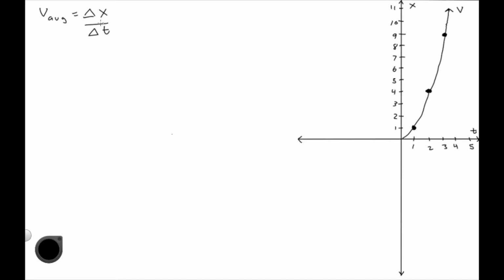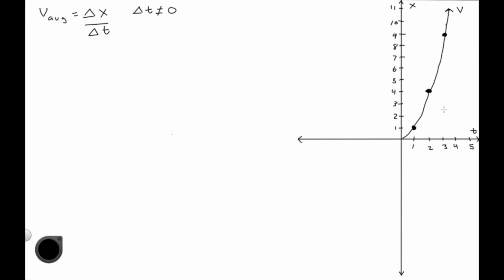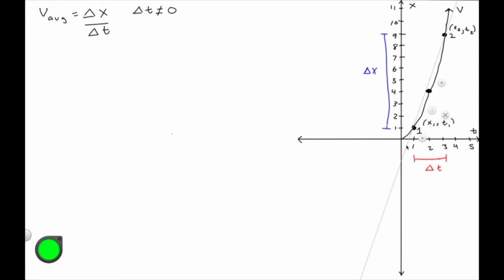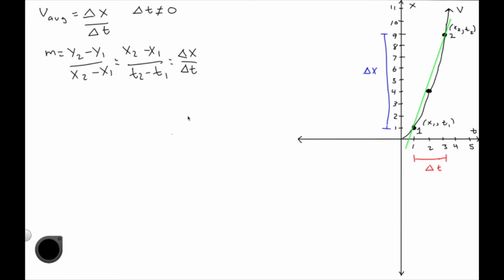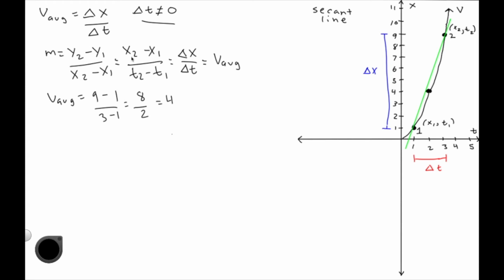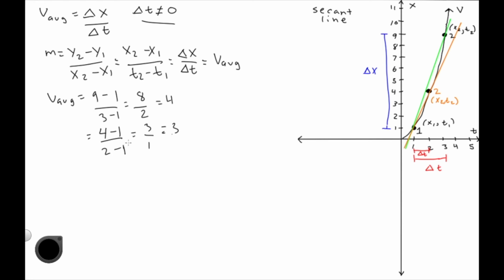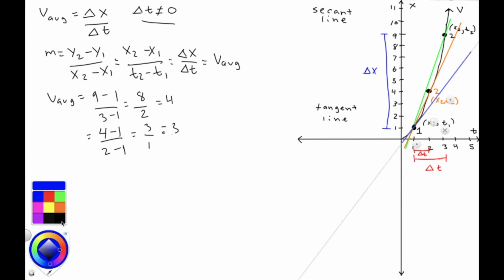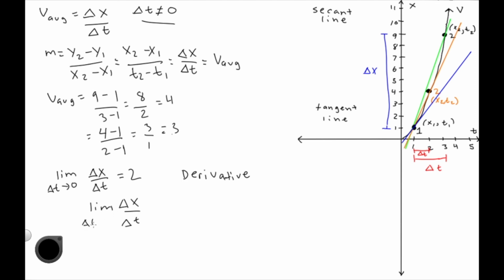Instantaneous Velocity(Theory)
In this video, we will go over the theory behind the instantaneous velocity.